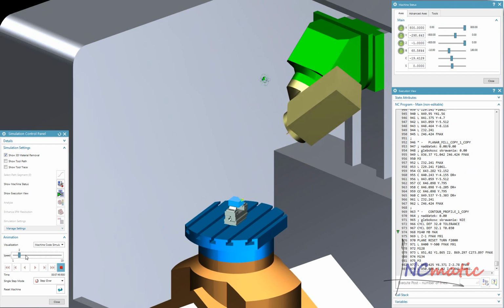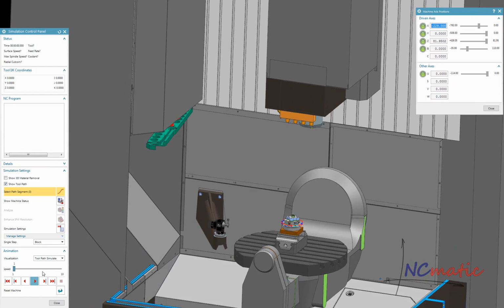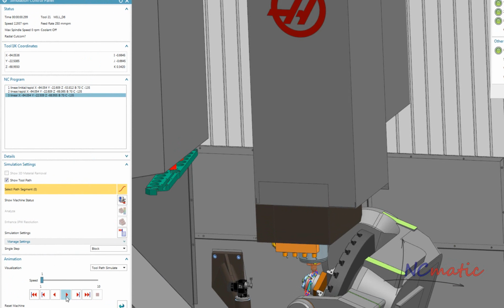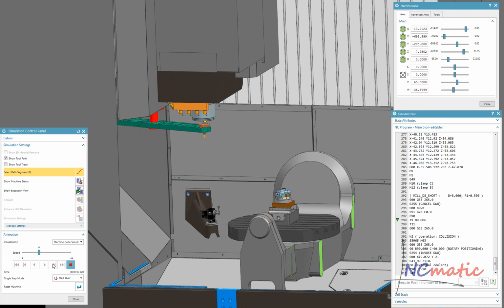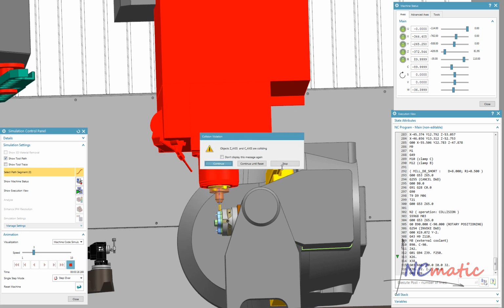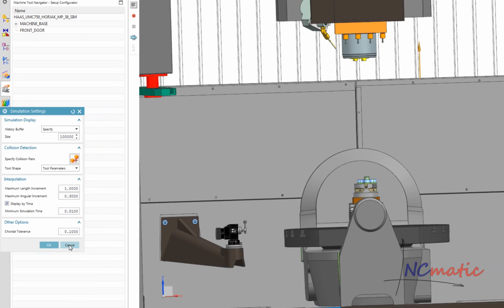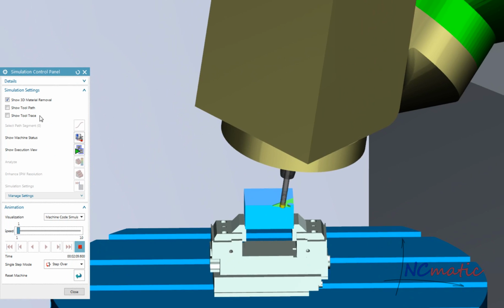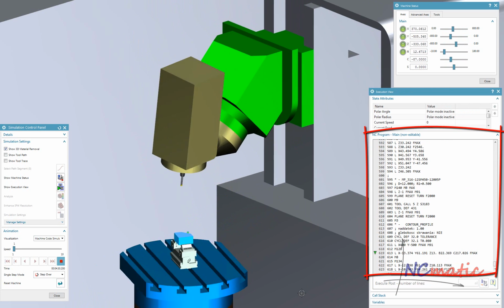NC-code simulation in NX CAM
Today I will talk about main advantages of using ISV in NX.

ISV is already integrated inside your NX CAM environment, so you don’t need to use any external software for NC code simulation.

I’d like to stress that I’m talking about simulation which is driven basing on real NC code, the same which will be executed at your machine tool.